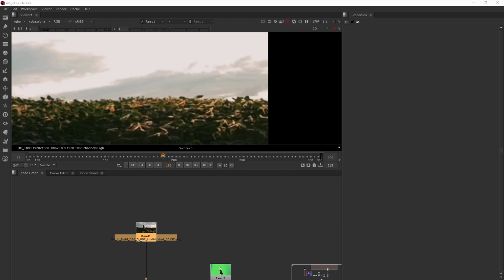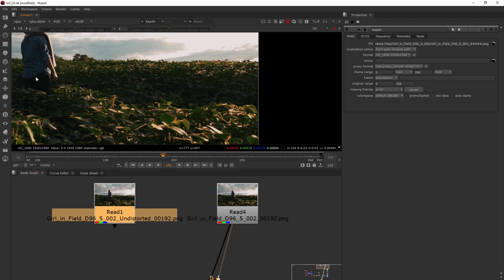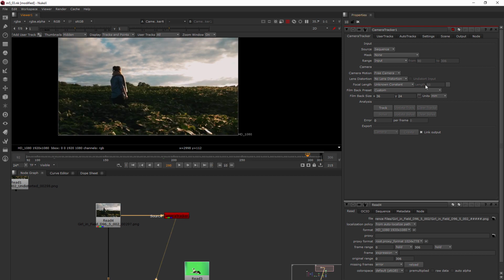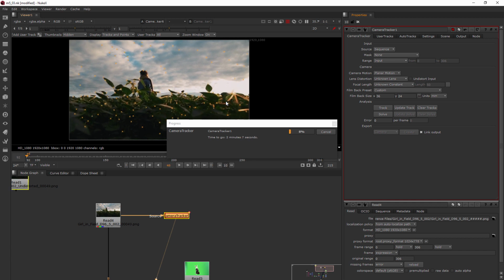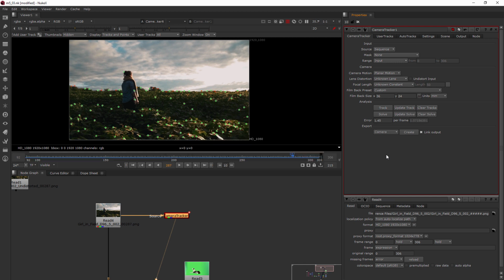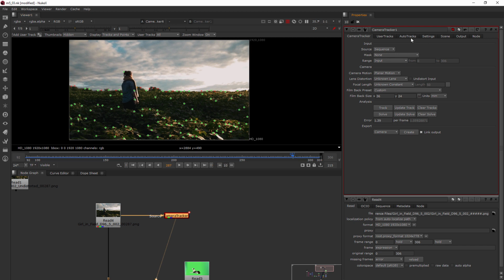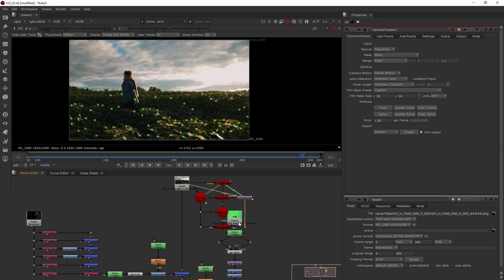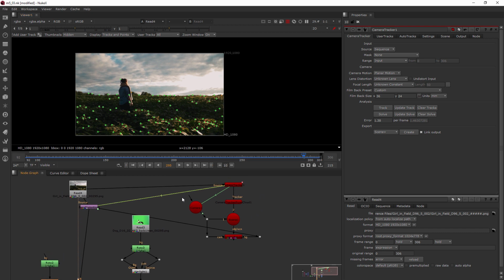【NUKE 教學】Adobe AE無痛轉換NUKE-單元5-3：Nuke的3D空間